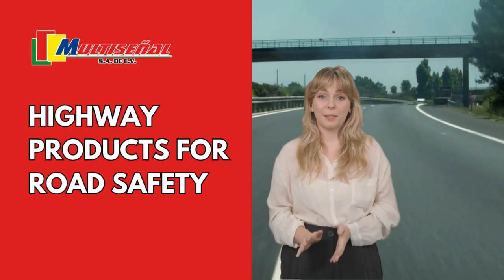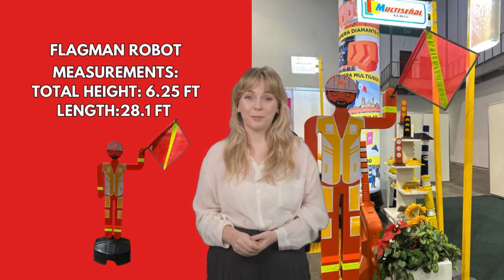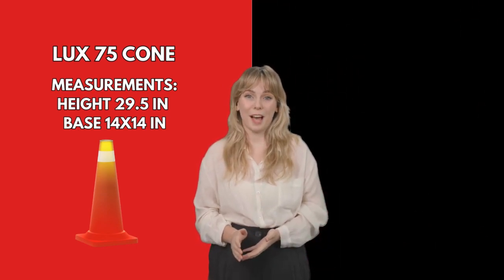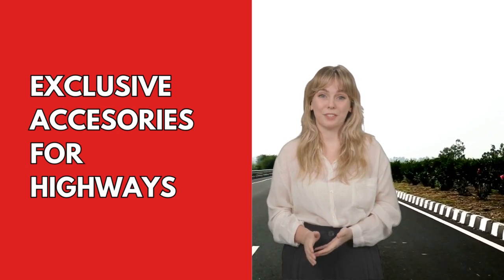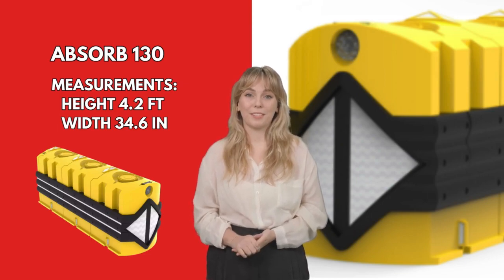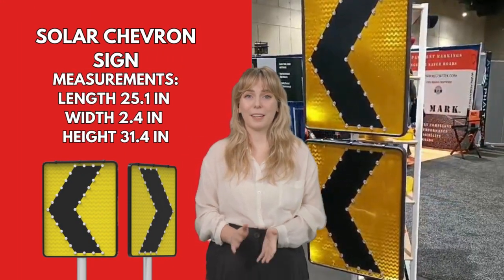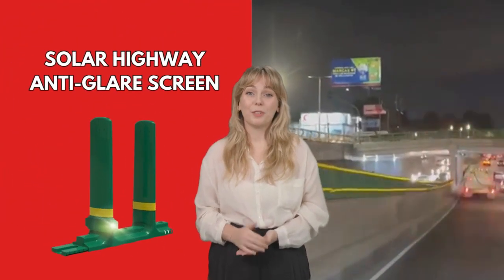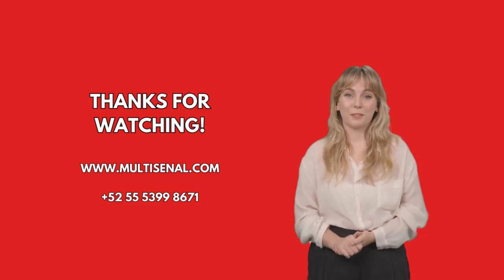Highway products for road safety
Discover all our road safety product range that Multiseñal offers you.
Safety is our top priority.